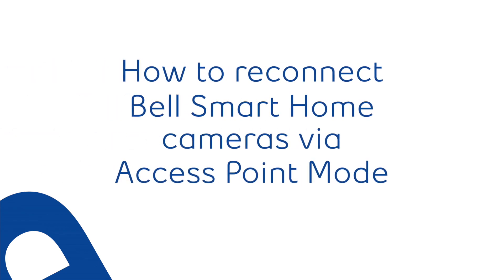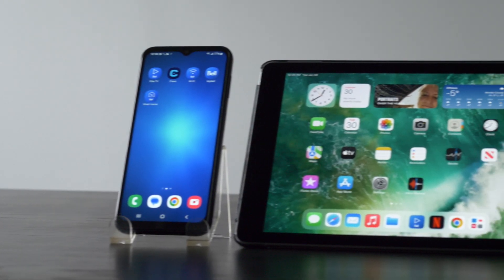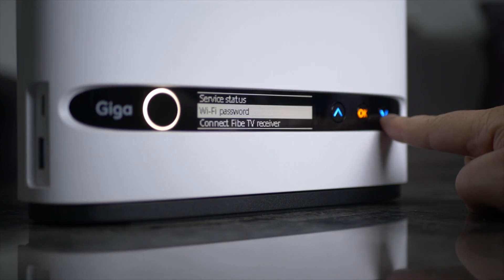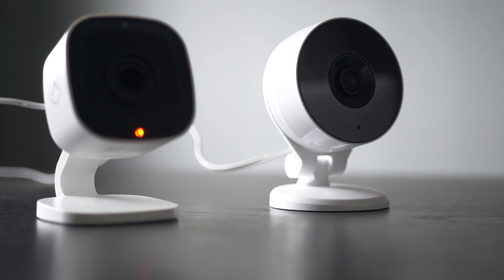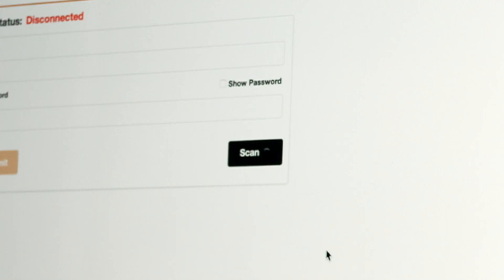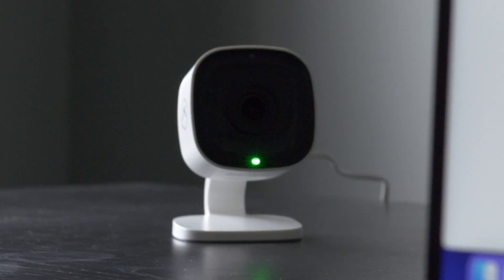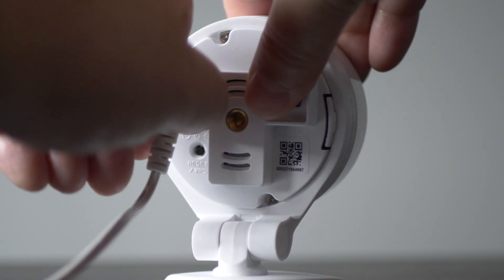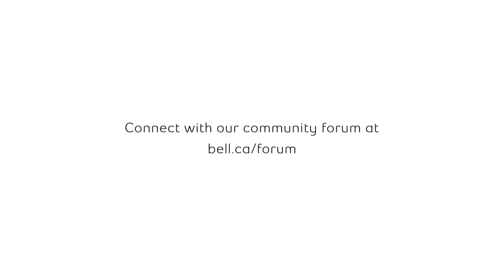How to Reconnect your Bell Smart Home Cameras (AP Mode)